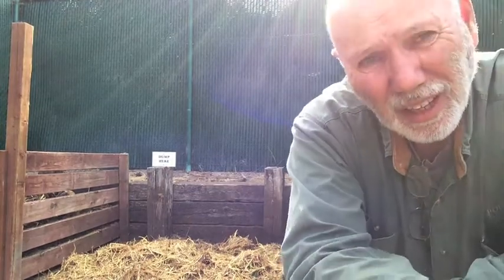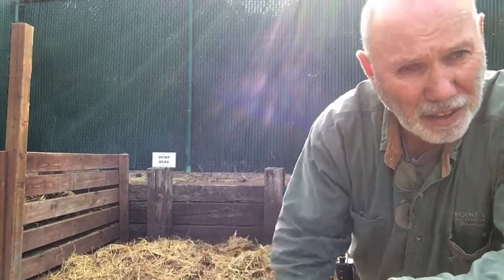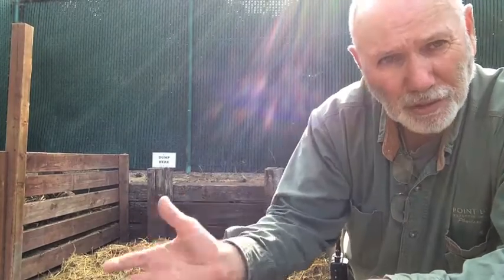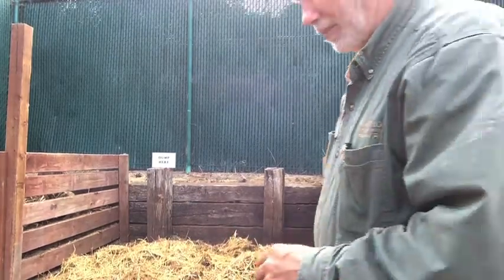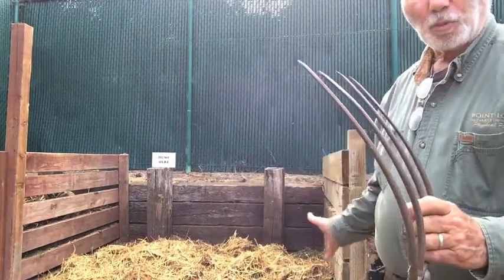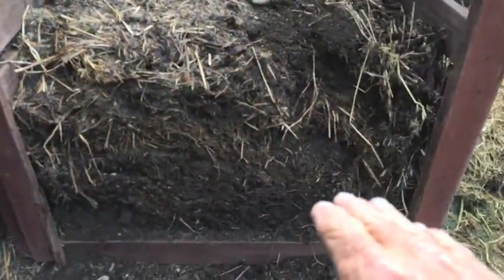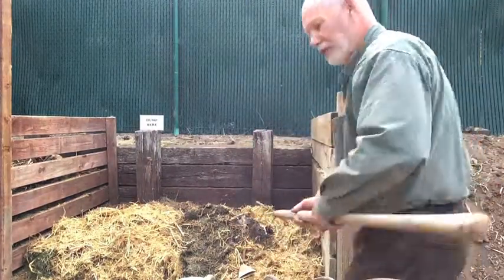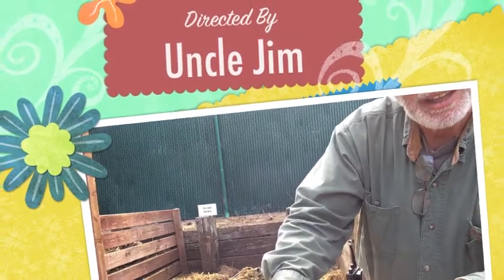COMPOST COMMENT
more basic information on how to make compost